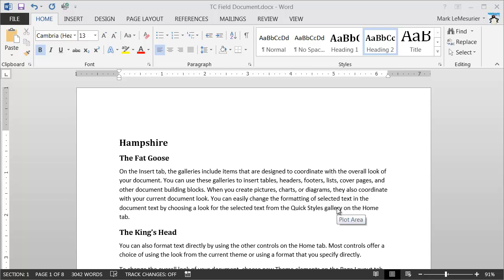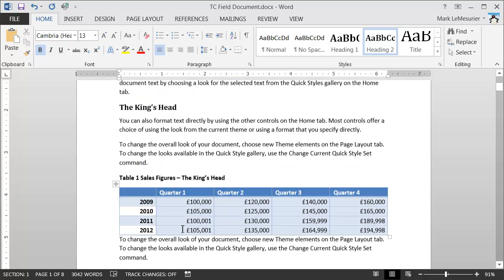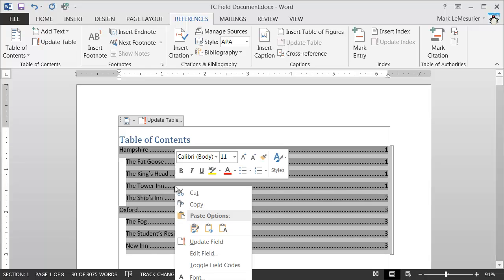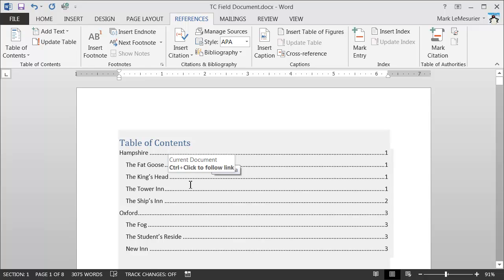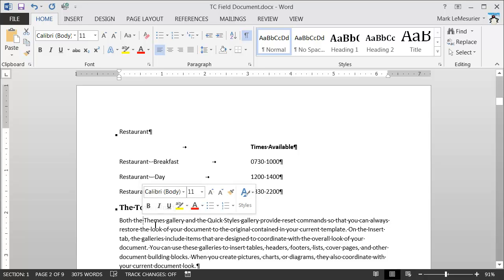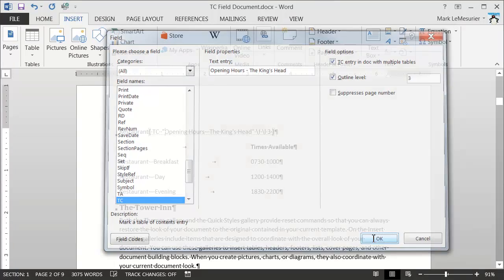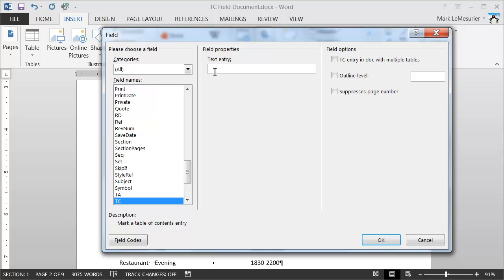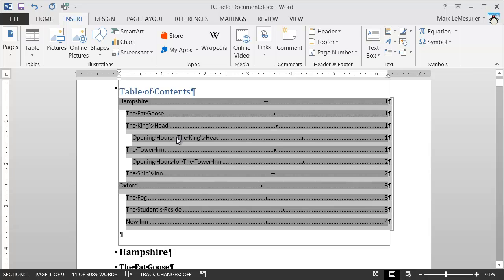Using TC and TOC fields in MS Word 2007 2010 and 2013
This video demonstrates how to use the the TC Field together with the TOC (Table of Contents) field